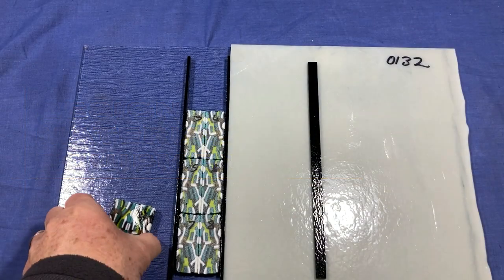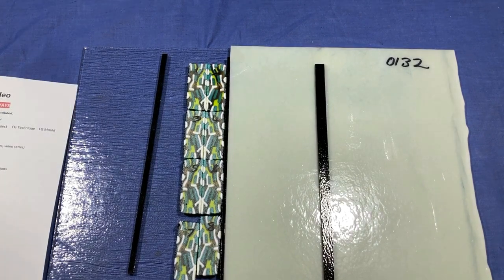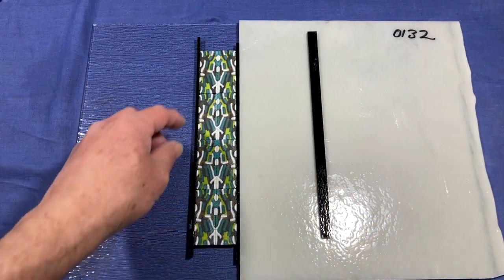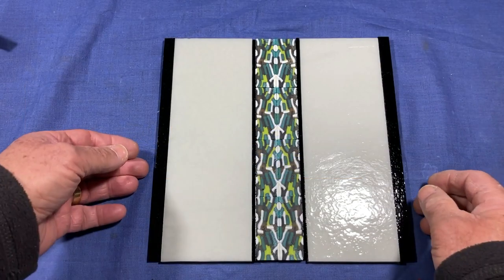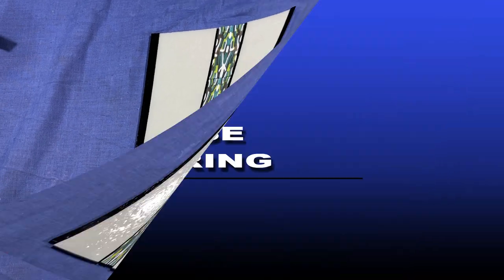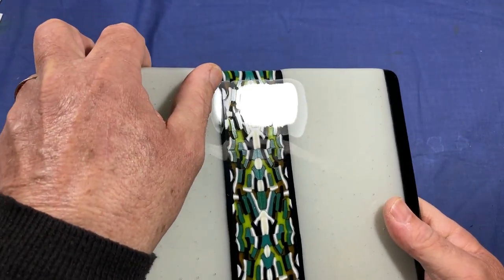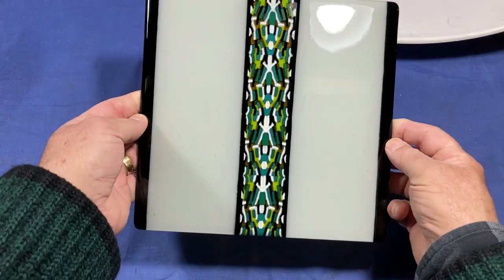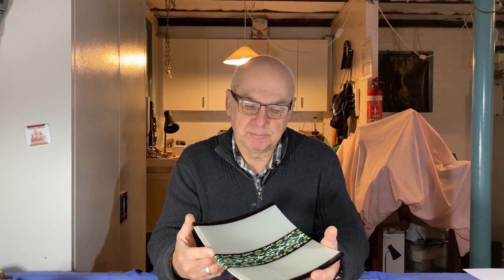Wow! I Really Like This One. Fused Glass Bowl Project Tutorial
This time, in this glass fusing project, I'll be making a fused glass Japanese bowl using slices from that pattern bar I made a little while ago. In that video you see me slicing it into 6mm slices on a repurposed tile saw.

In this video, I take those slices and incorporate them as the central feature of a beautiful bowl. Hope you enjoy it.

⏱️ Chapters ⏱️
0:00 Intro & Details
3:28 Design, Materials, and Equipment
5:58 Coldworking Feature Pieces
8:26 Cutting Glass
9:48 Assembly
11:23 Full Fuse Firing
13:55 Coldworking
15:14 Fire Polish Firing
16:06 Slump Firing